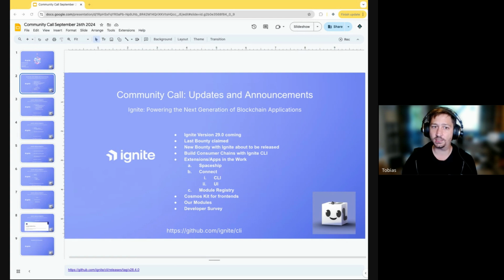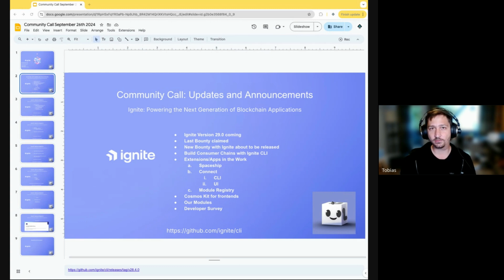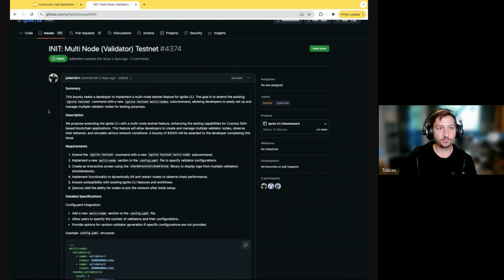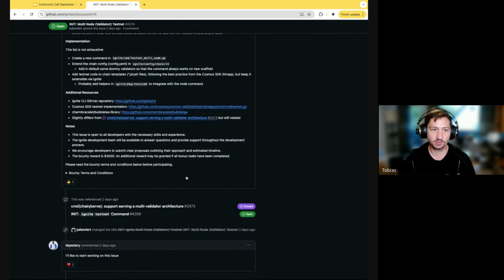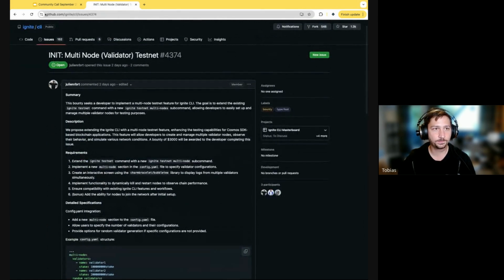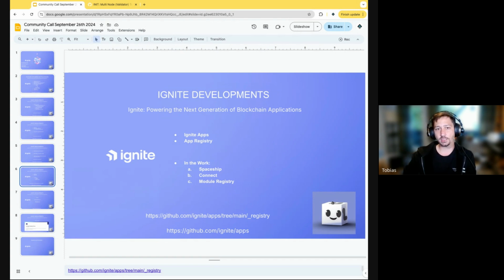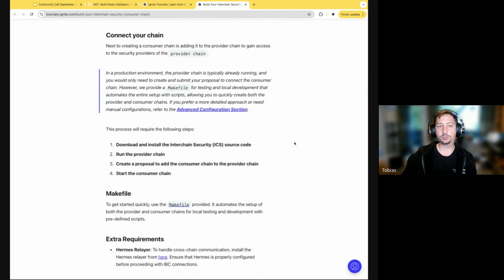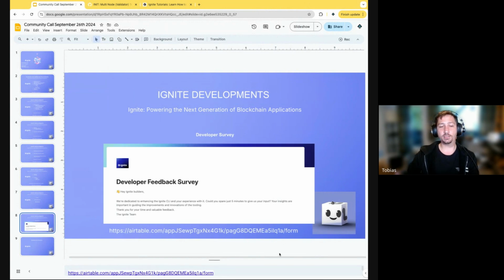Community call: Ignite CLI v28.5.3 patch release, ICS consumer chain tutorial, new bounty and more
The Ignite community is growing and the Ignite community calls are designed to help keep the community of builders up to speed on what's happening.

The community call is open to everyone and is a great opportunity if:
- You're building on Ignite and want to share your project and discuss feature updates that you'd like to see
- You're new to Ignite and want to get connected with the community, learn about Ignite tooling, and/or ask questions
- You want to showcase the project you are building